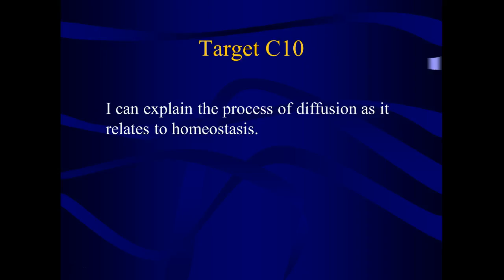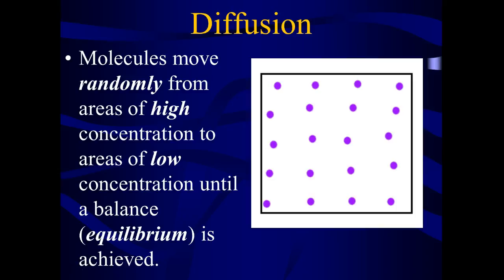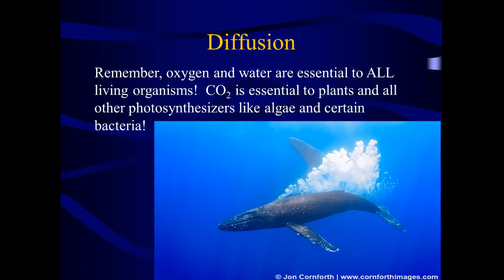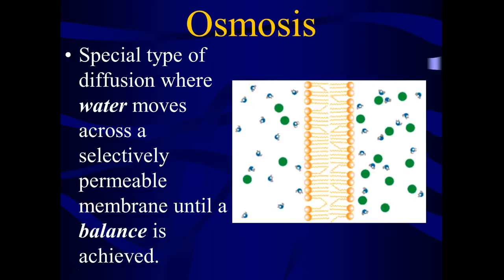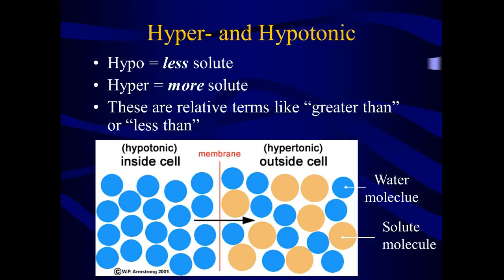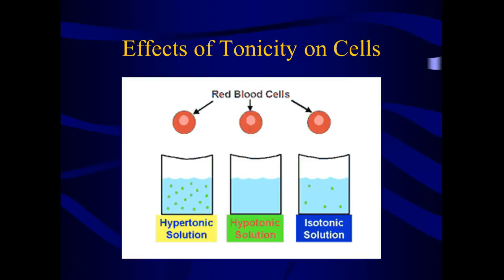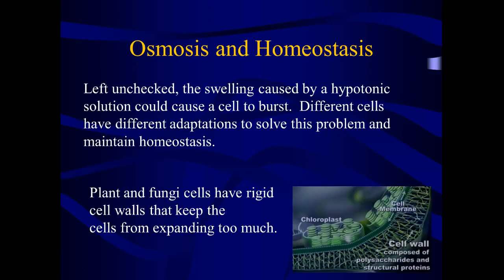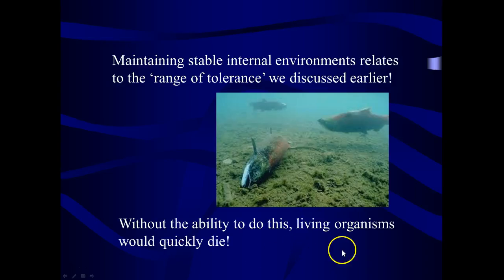Cells Targets 10, 11